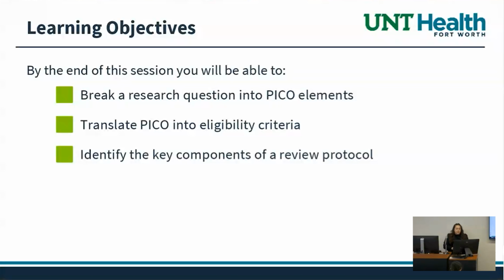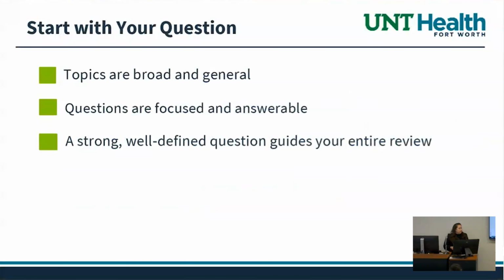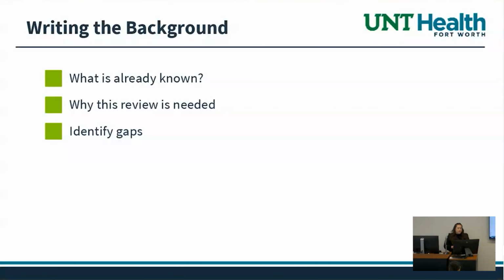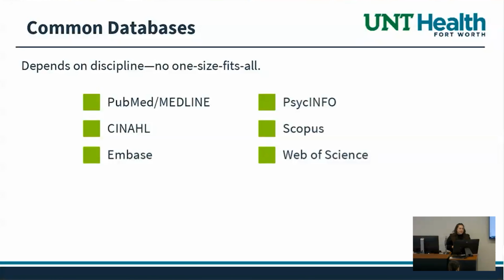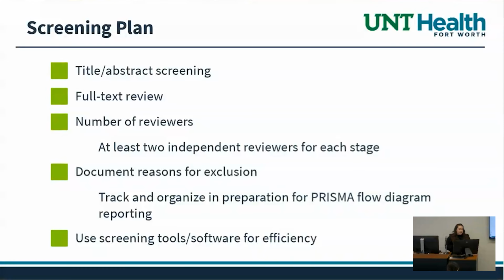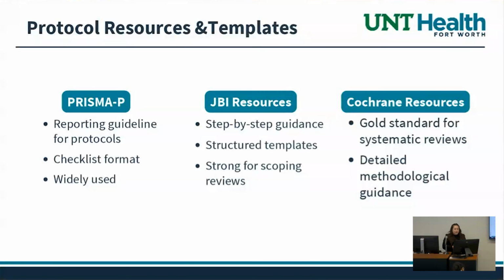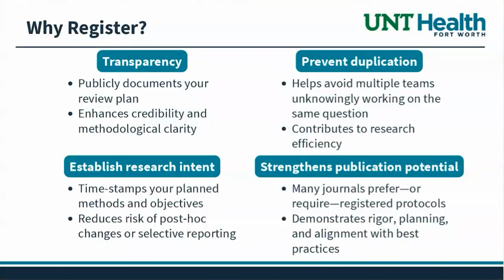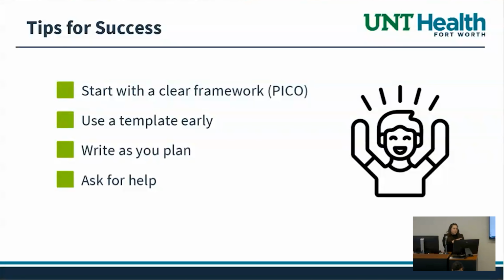Review Ready: From PICO to Protocol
PICO to Protocol shows you how to take a focused question and build a strong, step-by-step review protocol. Learn how to define your scope, plan your search, and set your project up for success from the start.

[00:45] What is a Review Protocol?
[01:42] Why Write a Protocol?
[02:30] Start with your questions
[03:01] PICO Framework
[03:59] Key parts of a Protocal
[06:15] Search Strategy
[07:50] Study Selection
[08:46] Screening Plan
[10:22] Data Extraction Plan
[11:05] Protocol Resources & Templates
[12:12] Register Protocols
[14:39] Common Mistakes
[15:39] Tips for Success
[17:17] Live Session Q & A